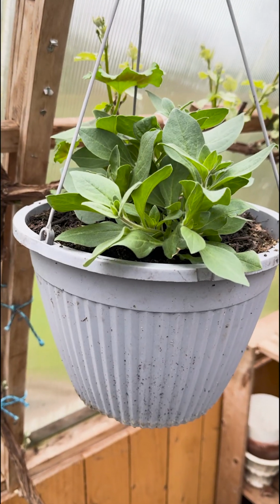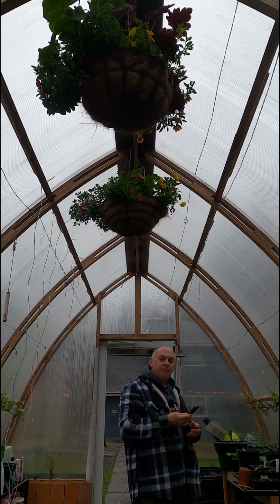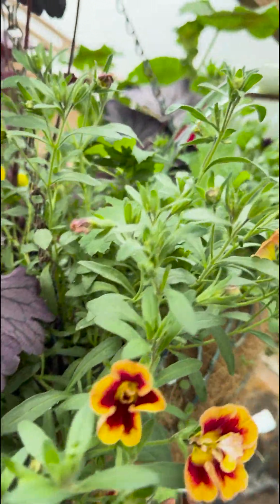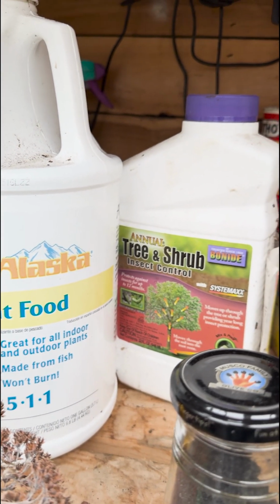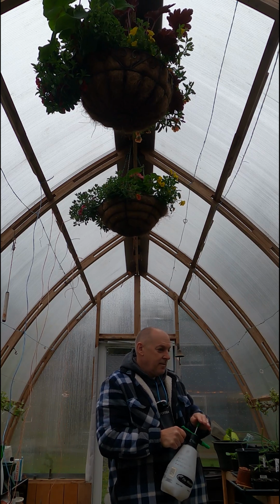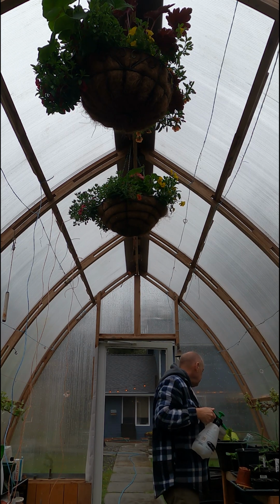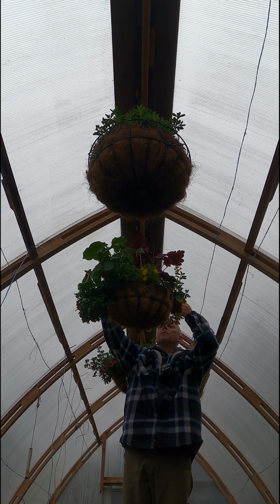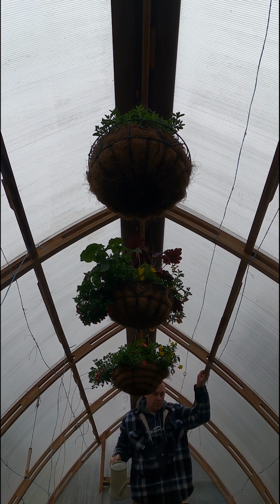Why I have a backyard greenhouse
Welcome to the Busy Beaver channel!  Your ultimate destination for all things gardening! Whether you're a seasoned gardener or just starting out with your first potted plant, our channel is here to inspire, educate, and entertain you on your gardening journey. From tips and tricks to plant care guides, DIY projects, and garden tours, we've got it all covered. Chuck will show you how life really is in Zone 8b Pacific Northwest Washington .

This Week: Chuck goes over 5 reasons he has a backyard greenhouse